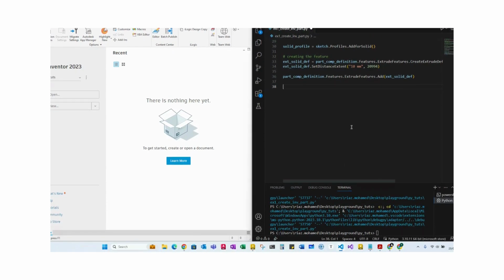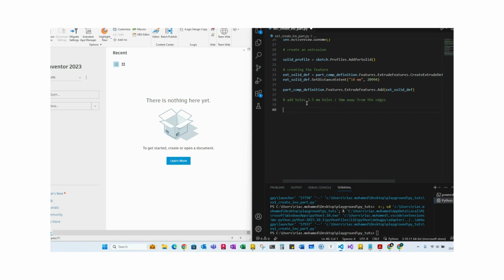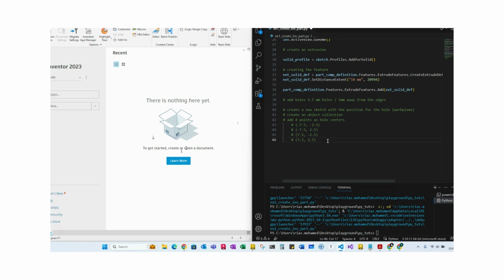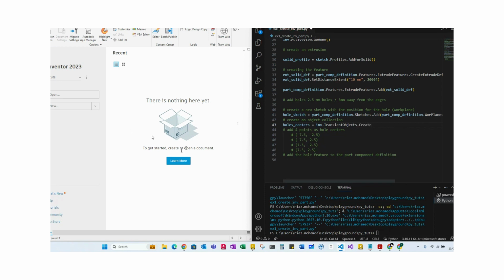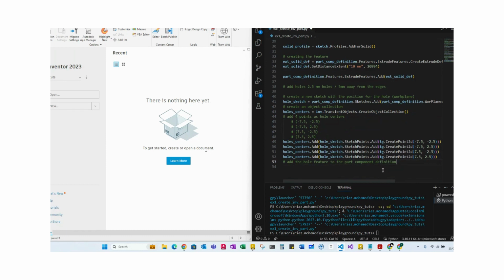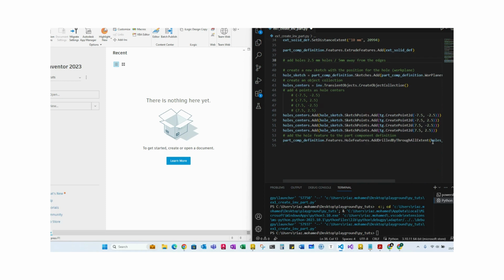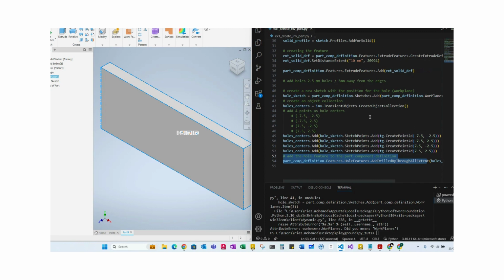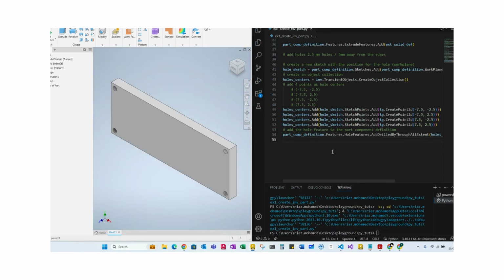Part 5: Creating a hole features from a sketch using Python and Autodesk Inventor API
Small example of using Python to drive the 3D model creation in Autodesk Inventor API.

If you’re planning on learning to program or upskilling in your career and have any inquiries regarding study plans, freelance opportunities etc,

With your
Name :
Number (E.g +44) :